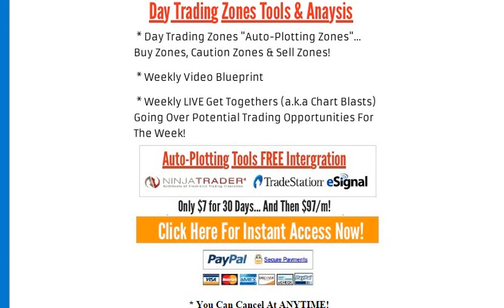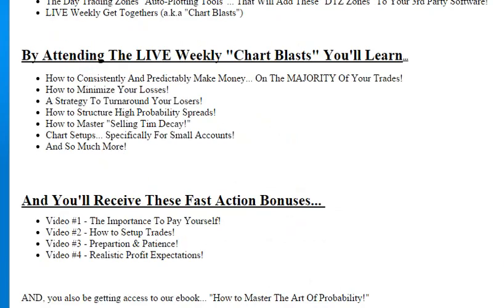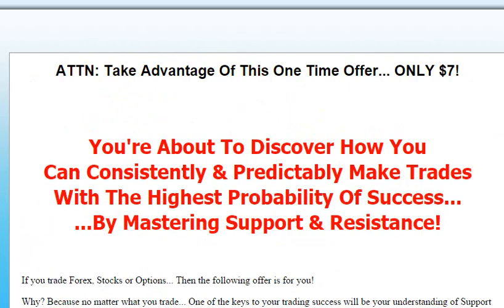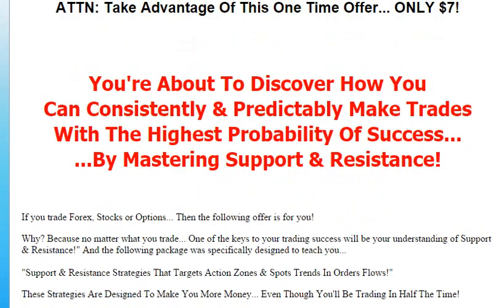Forex charts reversal pattern analysis of the market the